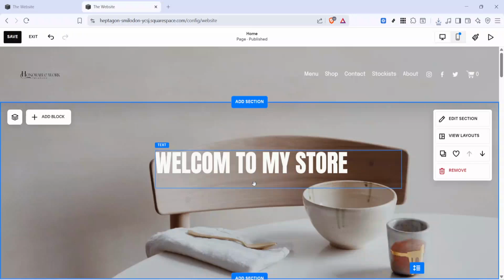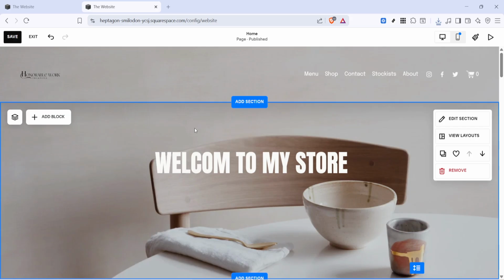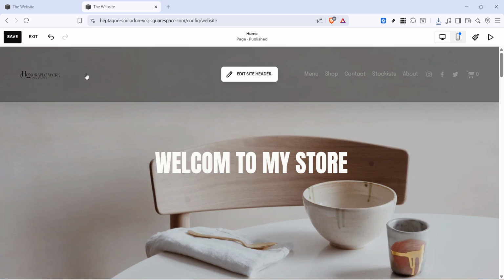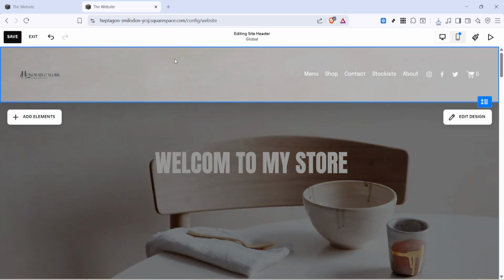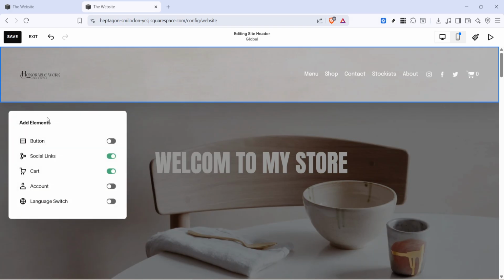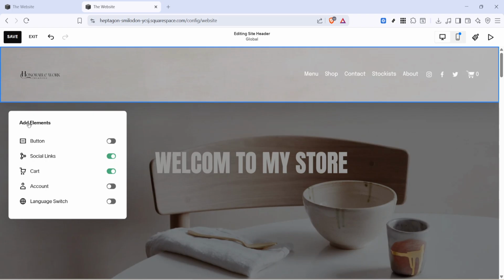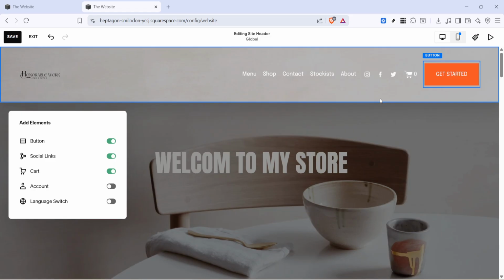How to Add a Button to The Main Navigation in Squarespace (Step By Step 2026)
How to Add a Button to The Main Navigation in Squarespace